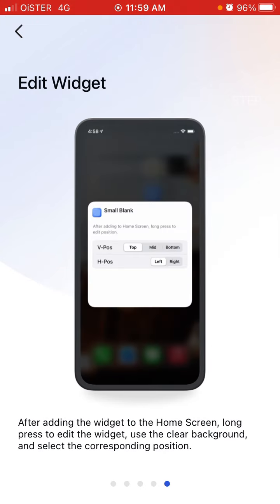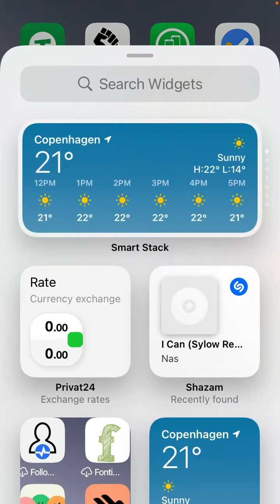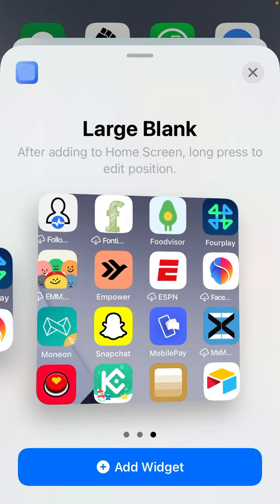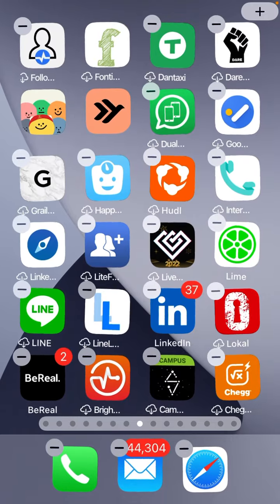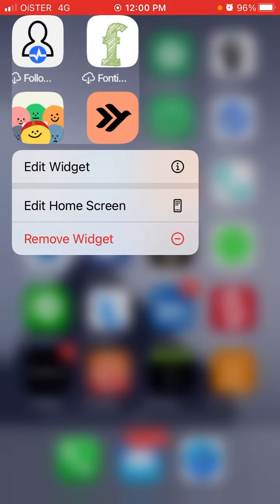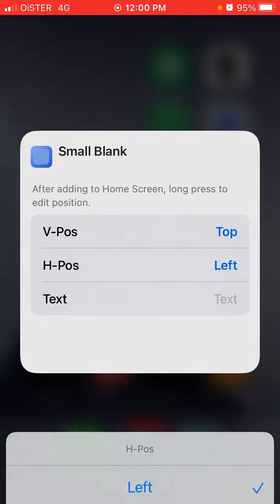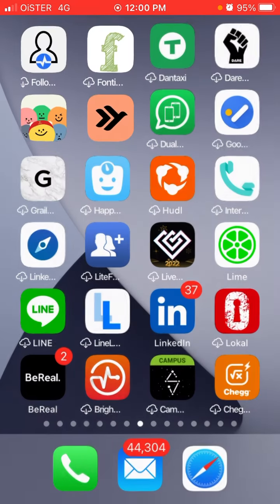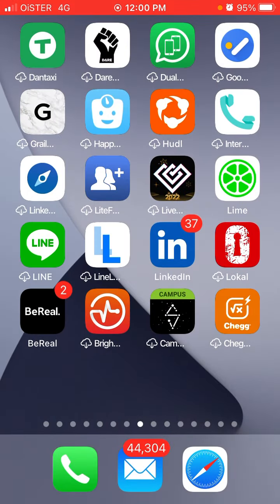How to install MD BLANK widget on iPhone screen?